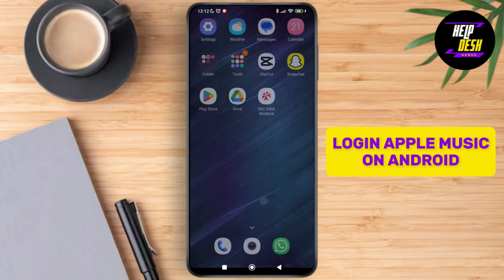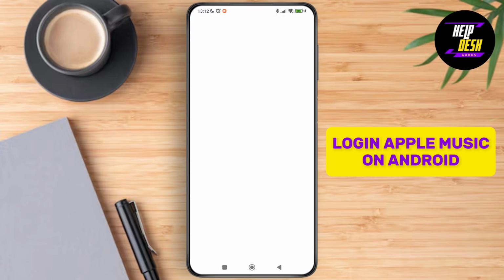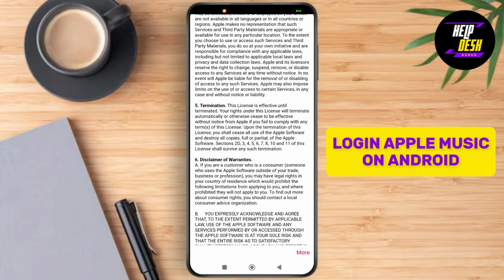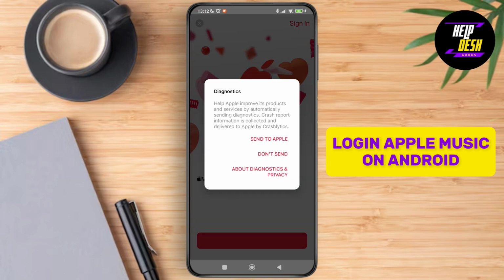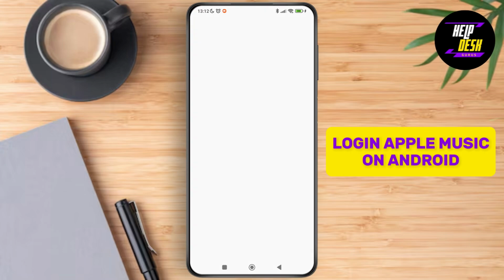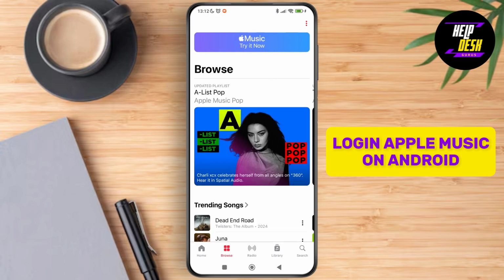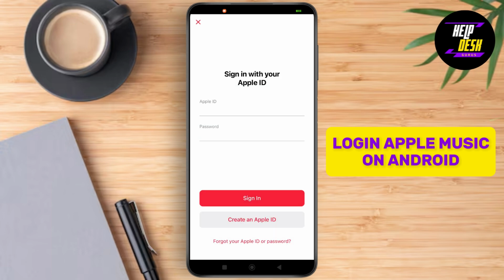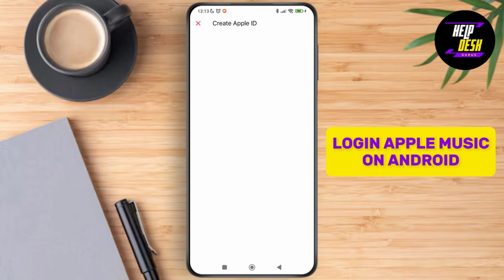How To Login Apple Music On Android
Welcome to our comprehensive guide on "How To Login Apple Music On Android"! If you're looking to enjoy your Apple Music subscription on an Android device, this video is perfect for you. We'll walk you through the steps to log in to Apple Music on your Android phone or tablet. From downloading the app to entering your credentials, we'll ensure you can access your music library effortlessly.

In this video, you'll learn:

How to log in to Apple Music on Android
Steps to download the Apple Music app on Android
How to access your Apple Music account on an Android device
Troubleshooting common login issues on Apple Music for Android
How to sync your Apple Music library on Android